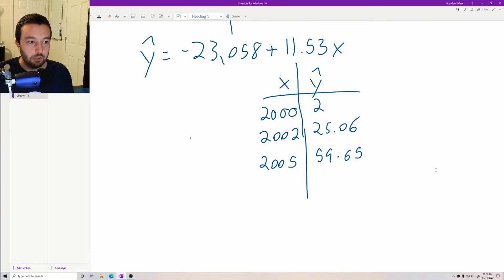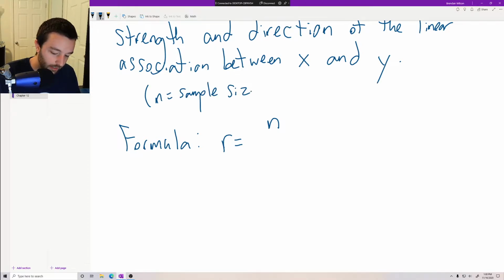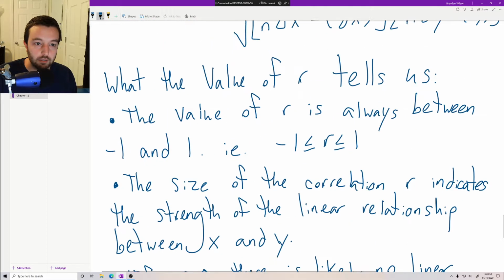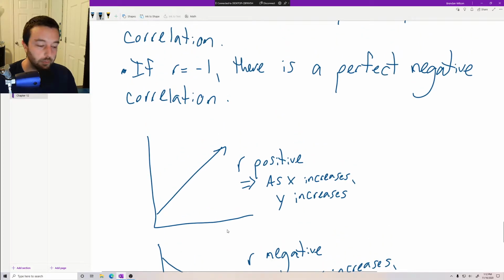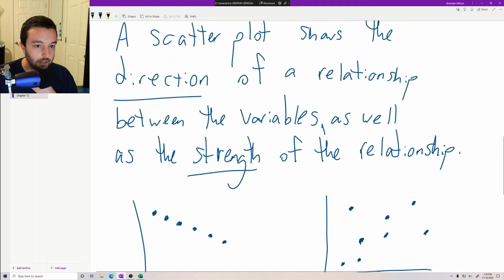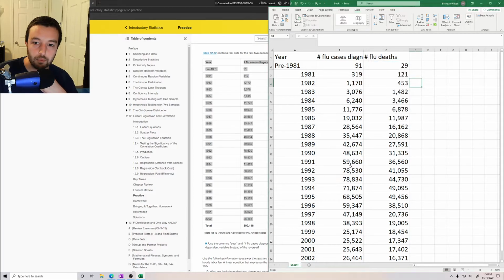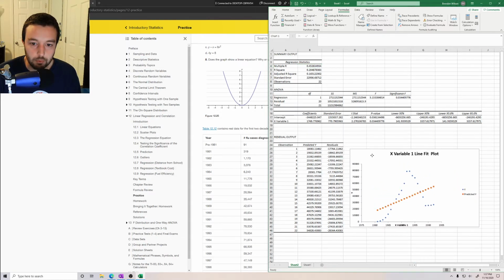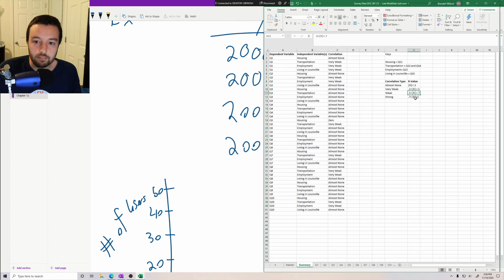SOC 404 Chapter 12.3